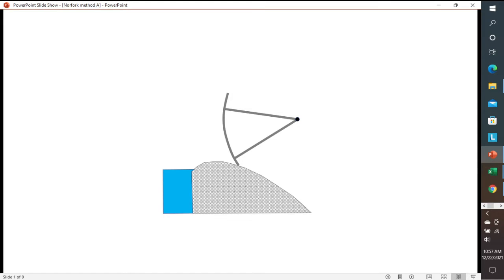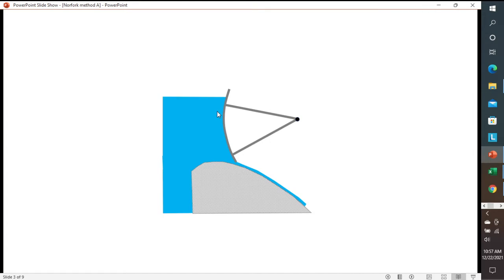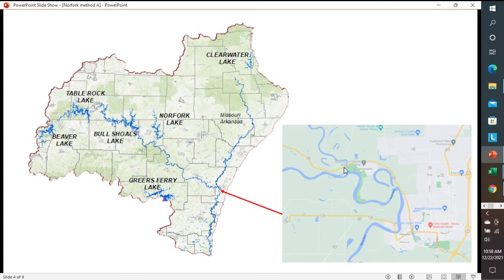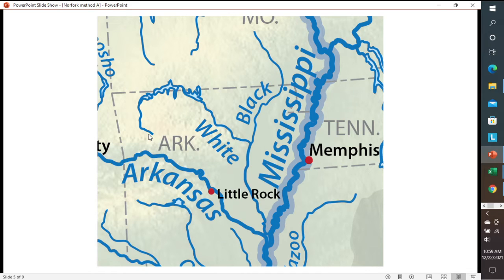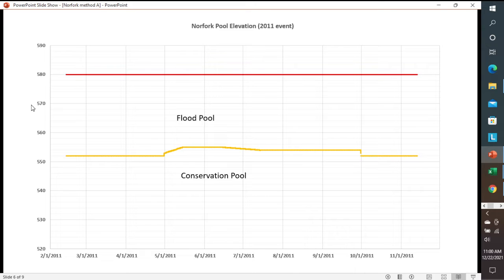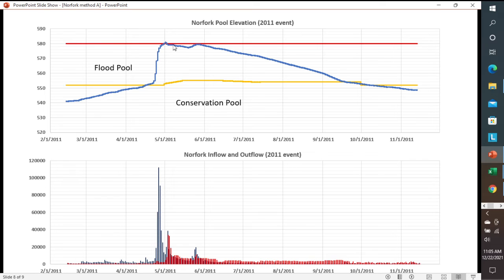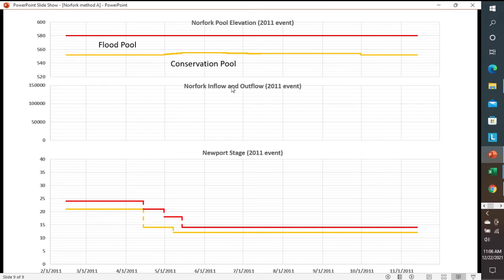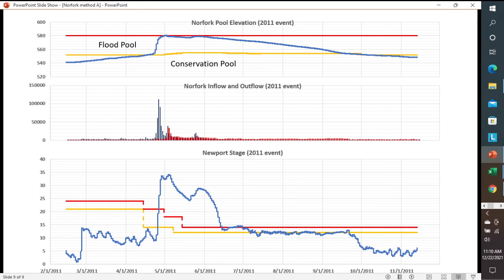How do reservoirs fill up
In this video, we examine how a reservoir fills up and why a reservoir fills up.   We also look at why reservoirs can remain full for a long period of time.  Topics in the video include how do reservoirs fill, how do reservoirs fill up, how do they fill reservoirs, how are reservoirs filled, how long does it take to fill a reservoir, how long does it take to empty a reservoir, how does a reservoir fill up, how do spillways works, how do dam spillways work, where do spillways lead to, how do dams affect rivers, how are dams operated, how do dams affect farmers, how do dams impact the environment, how are dams beneficial, reservoir capacity, reservoir volume, reservoir sizing, flood pool, conservation pool, flooding, how does a flood occur, how does a flood happen, how do I find historic rainfall, how to find historic rainfall data, where to find rainfall data, Norfork Dam, Norfork Lake, 2011 White River flood, White River flood, Mississippi River tributaries, Arkansans River, floods in Arkansas, floods in Missouri.